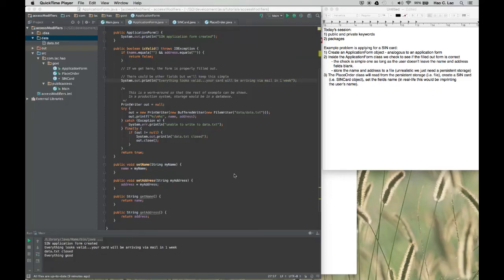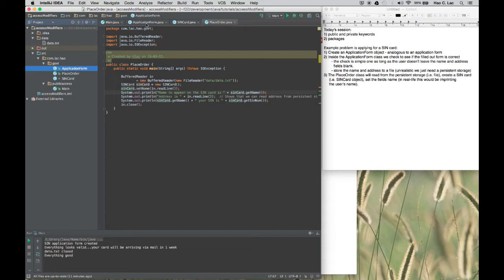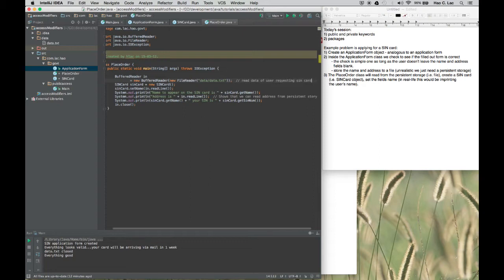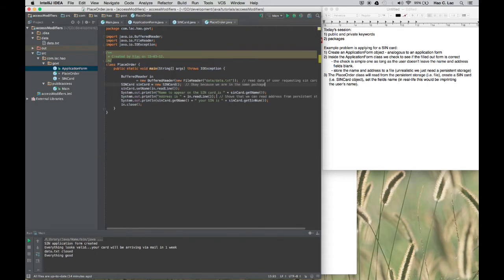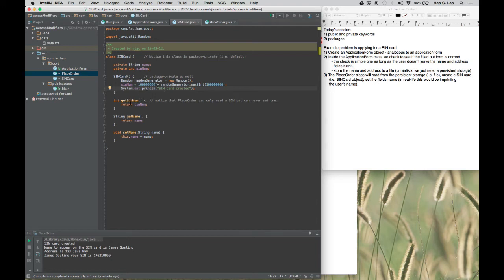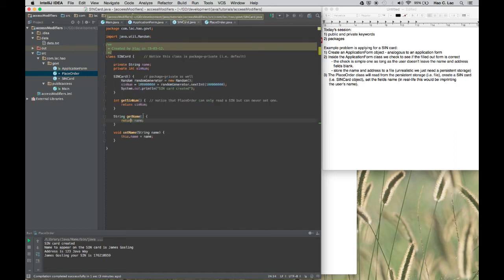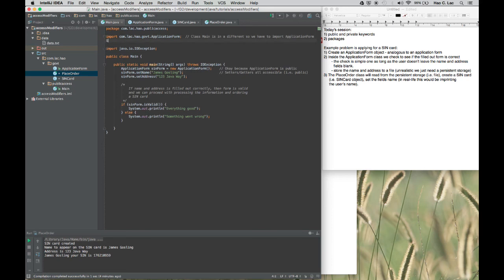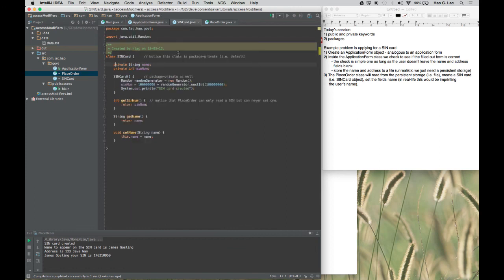22 public, private and packages (pt 2)